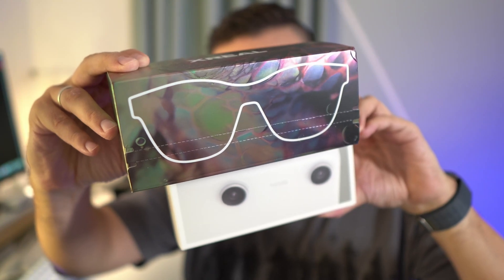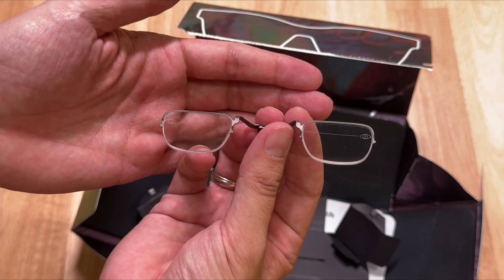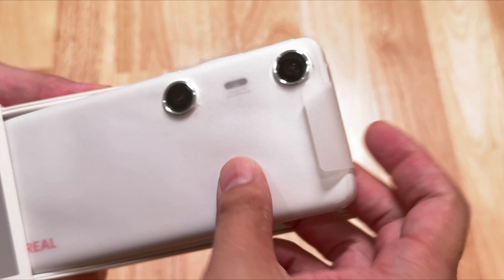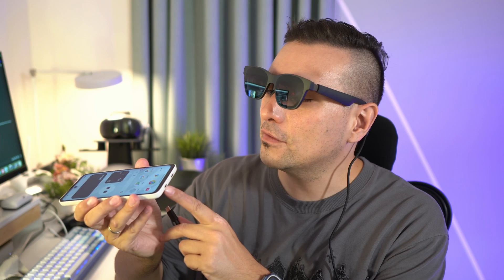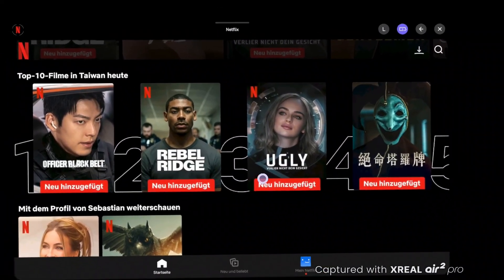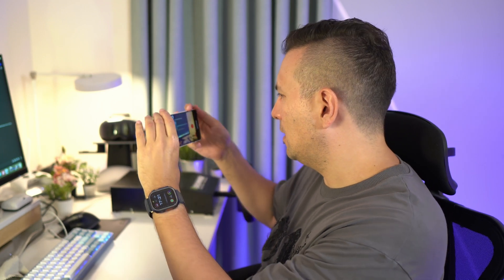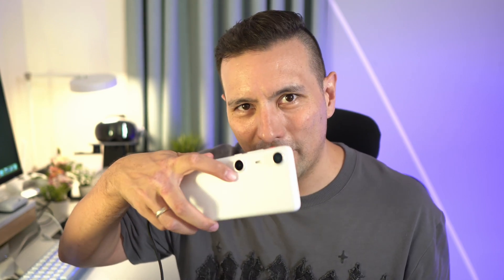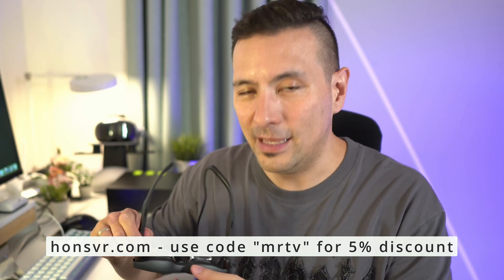SPATIAL COMPUTING NOW STARTS AT $199 - XREAL Beam Pro / Air 2 Pro Unboxing/First Impressions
In this video I am checking out the new XREAL BEAM PRO together with the XREAL Air 2 Pro!  I am unboxing those devices and giving you my first impressions of both. The Beam Pro is a new phone like device that gives you full access to the Google Play Store to show all apps floating on virtual screens in front of you!

XREAL Beam Pro+XREAL Air 2 Pro Bundle:
XREAL Air 2 Pro - $90 Off, 48 Hours Only! Prime Big Deal Days (Oct. 8-9)